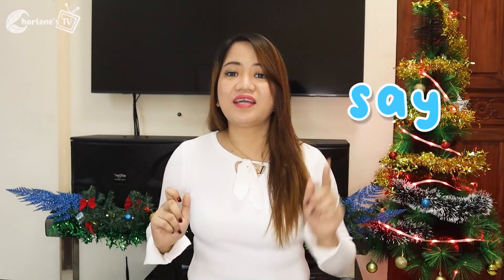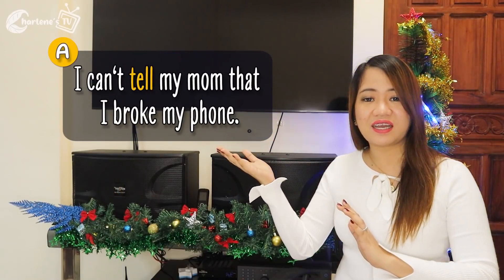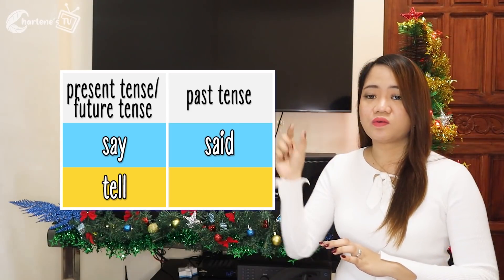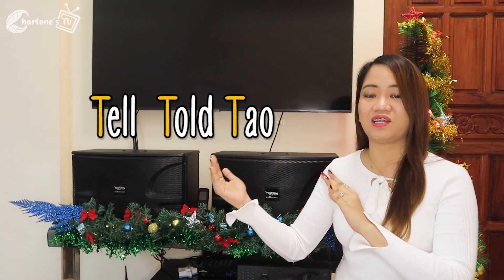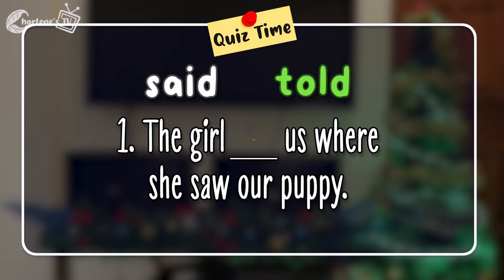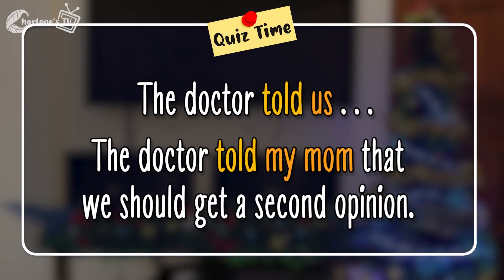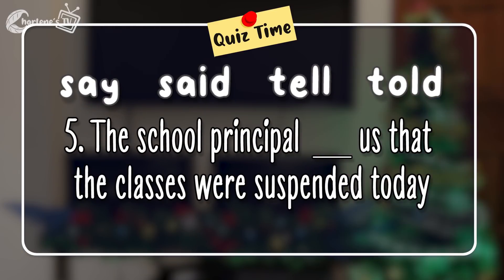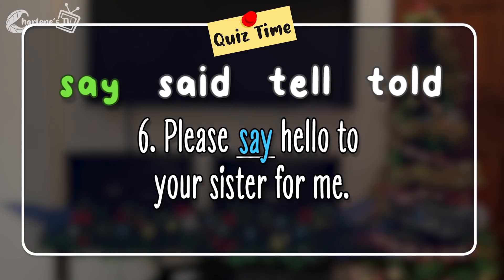SAY vs. TELL | Charlene's TV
📚CHARLENE'S TV ENGLISH 101 ONLINE COURSE

Nagpopost rin kami ng grammar review questions sa facebook page. Please like Charlene's TV | Here is the link

Ayan salamat sa isa nanaman video na pinagsamahan natin GREATfuls, huwag mahiya na i-comment sa baba ang inyong score at topic suggestions, gagawan po natin iyan ng video tutorial. Thank you and God bless you all.